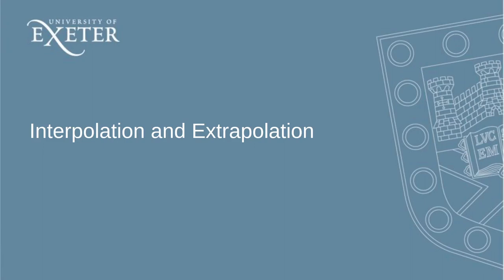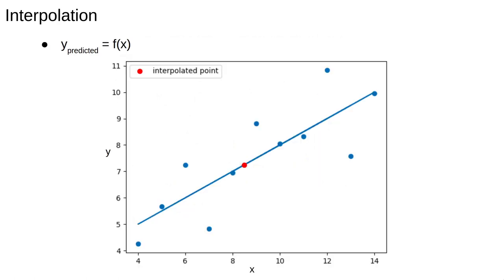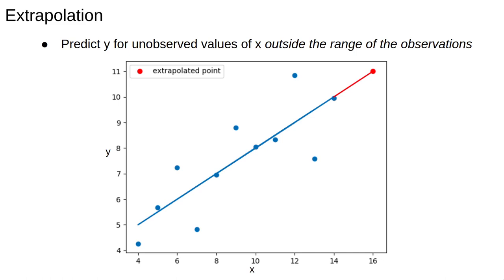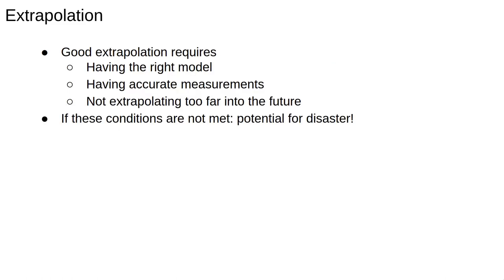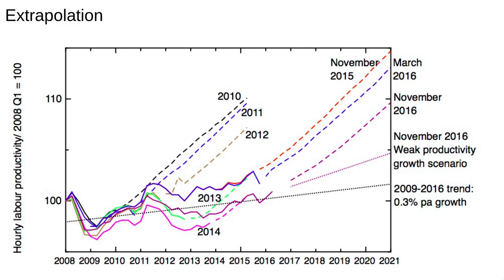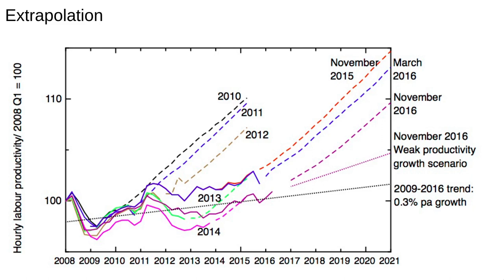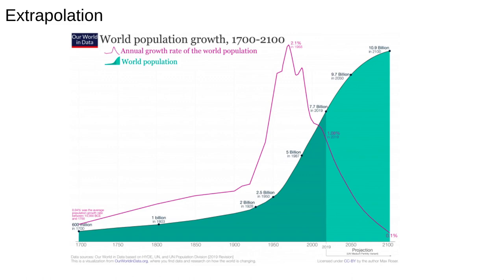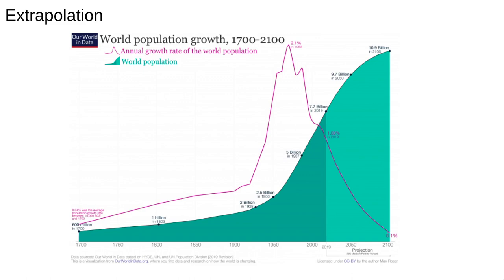Regression 2: Interpolation and Extrapolation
A video about using models to make predictions.